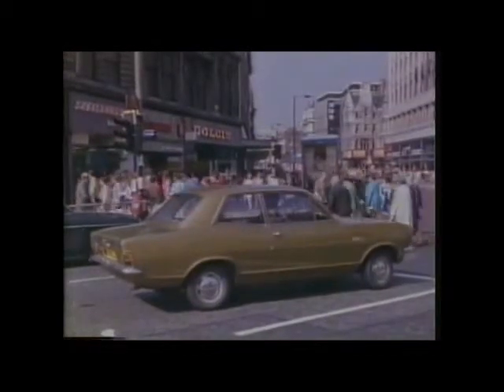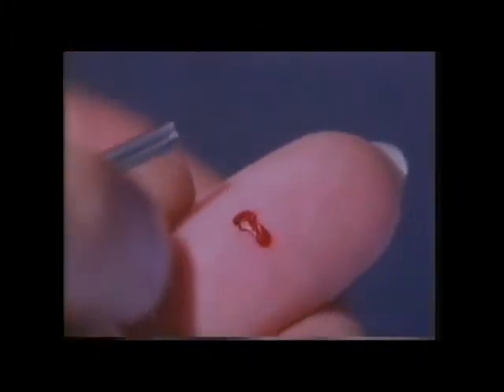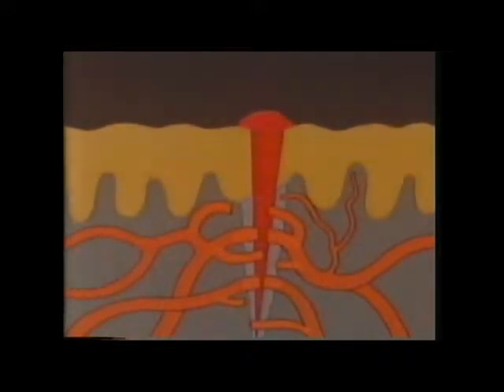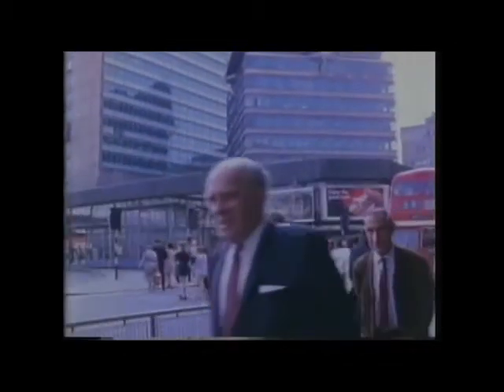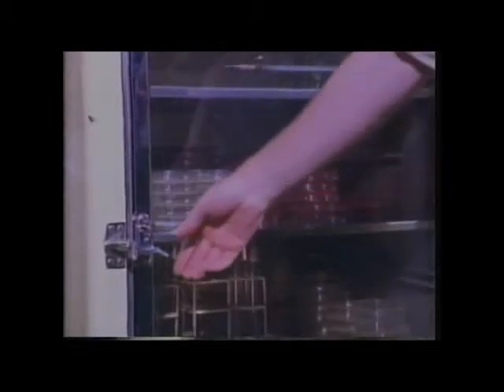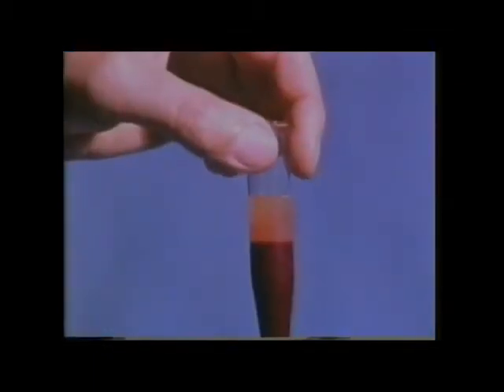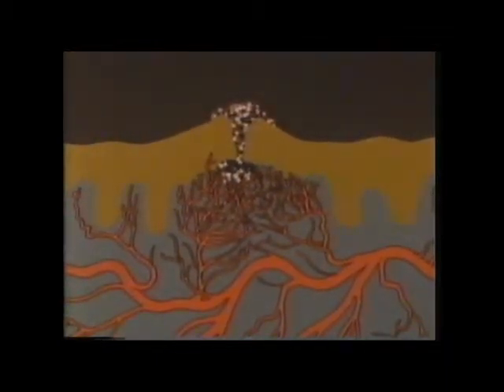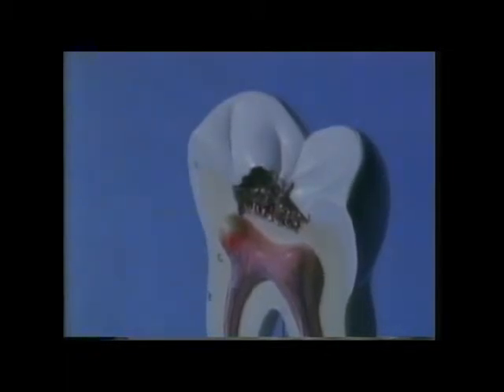S11RS03 In Sickness and in Health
The Living Body

ITV Schools circa 1972

Diseases, x rays, microbes and bacteria. Petri dishes x rays. Antibiotics. About 20 mins.